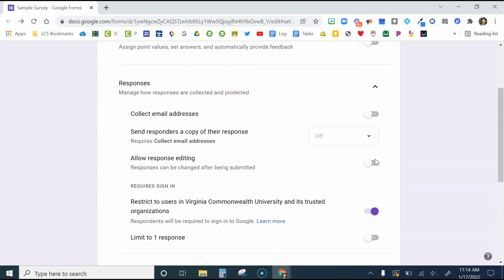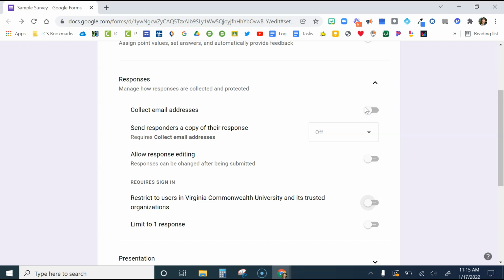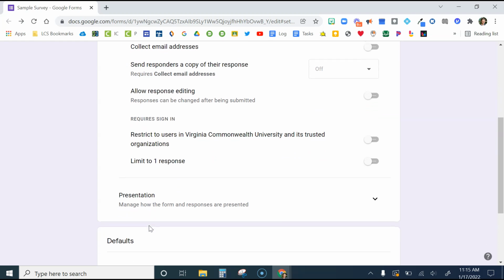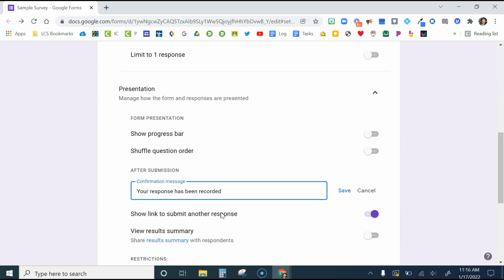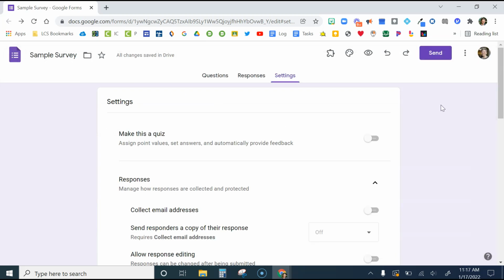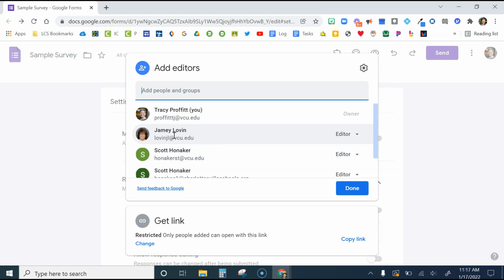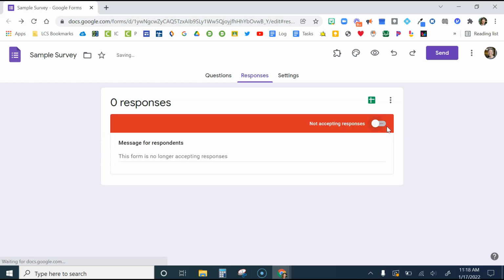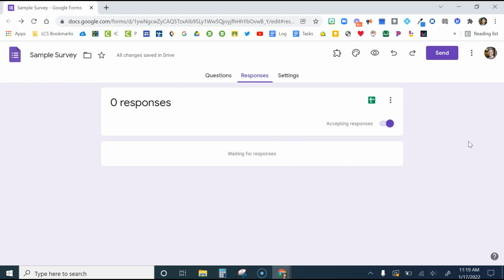Google Forms Permisisons & Advanced Settings